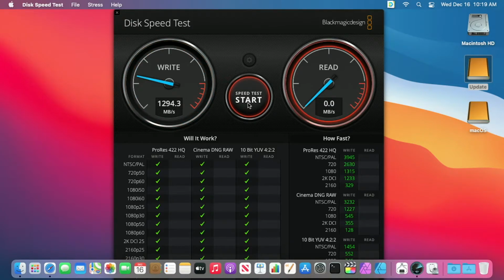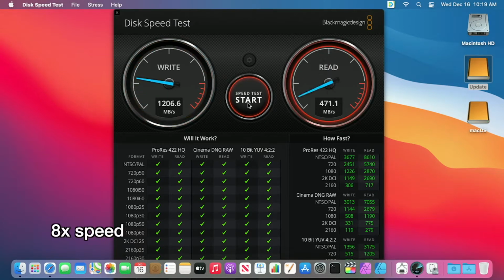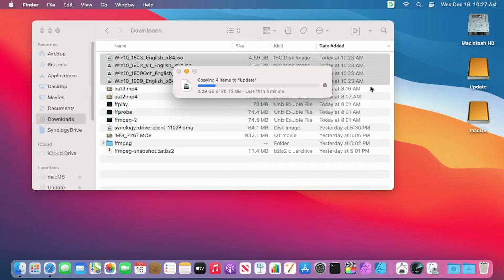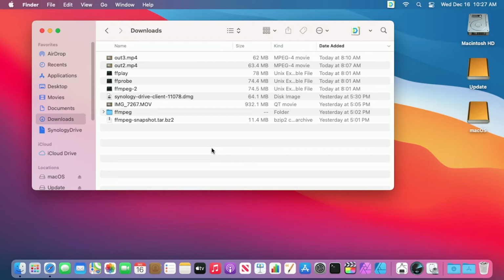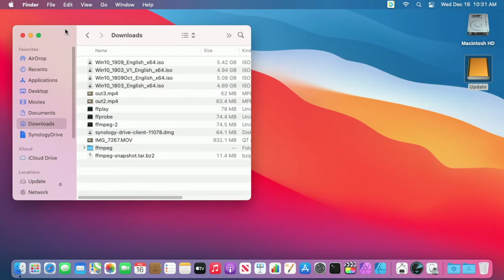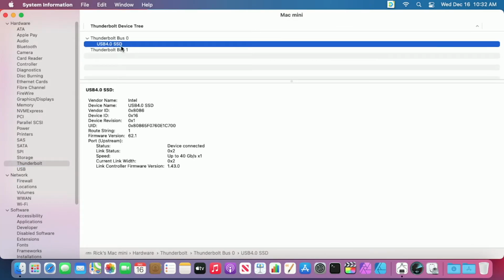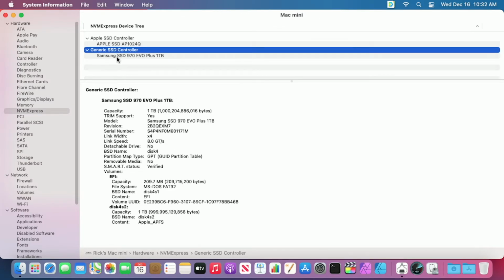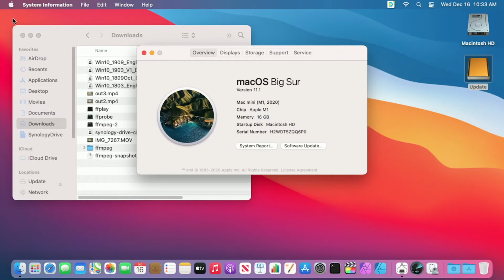ACASIS USB4.0 Mobile M.2 NVMe Enclosure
In this video I install an NVMe m.2 SSD in an Acasis USB4.0 aluminum enclosure. I then connect it to a Mac Mini M1 and benchmark it using Black Magic Speedtest. This drive supports Thunderbolt 3/USB4 and also USB 3.2/3.1/3.0/2.0.